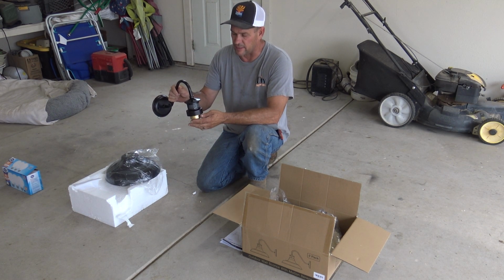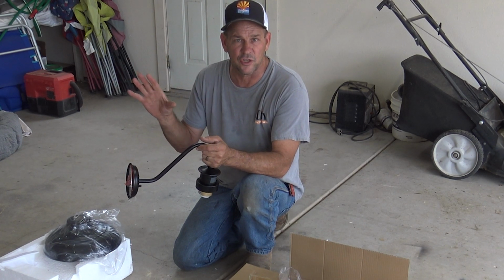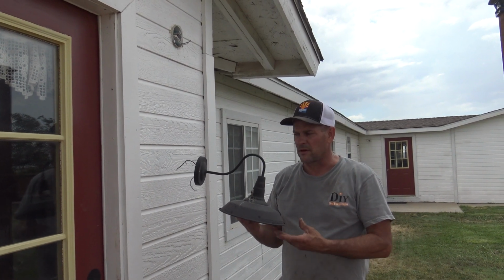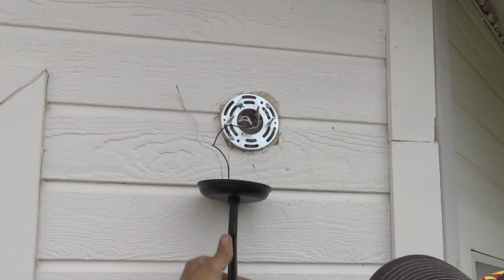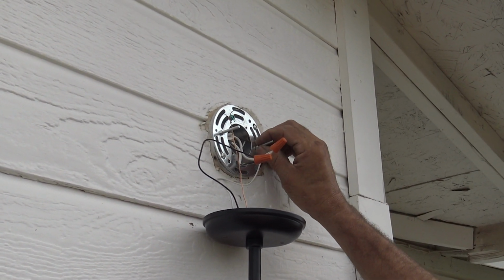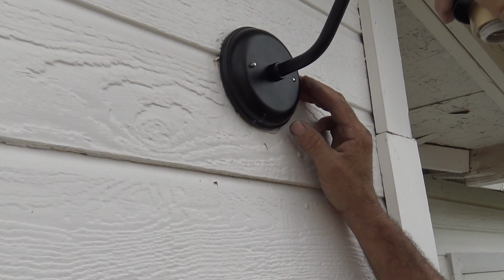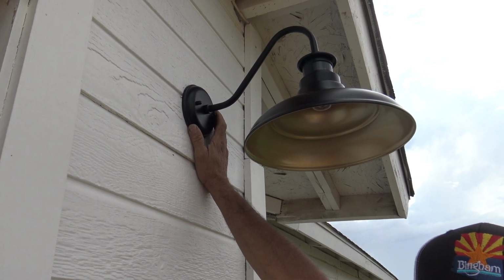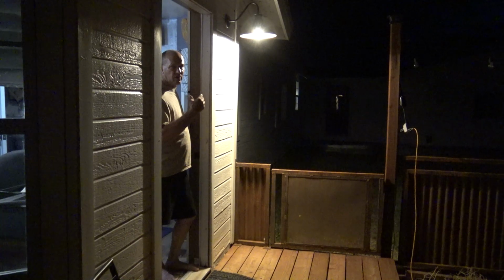How to Install a Motion Dusk to Dawn Farmhouse Light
This Farmhouse Barn Light is sturdy, bright, and easy to install!  We love the dusk to dawn motion sensor feature - great addition to our porch!

CINOTON 2-Pack Motion Sensor Outdoor Wall Sconce

The porch light is a motion detector and a dusk to dawn light.  Ross shows how to change and exterior light and how to install a wall mounted light fixture.  The farmhouse barn light is sturdy.  The porch light installation only takes a few minutes - watch on how install a barn light.